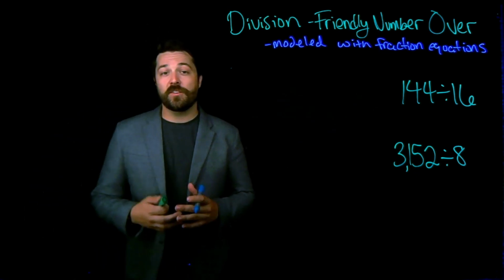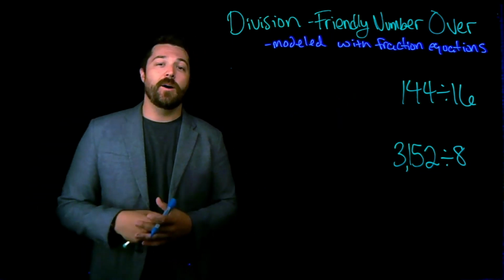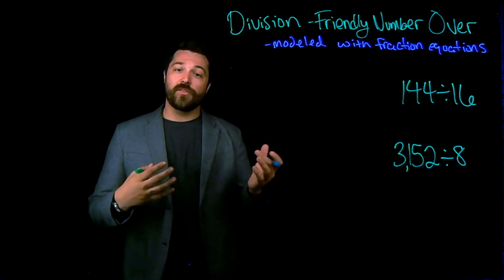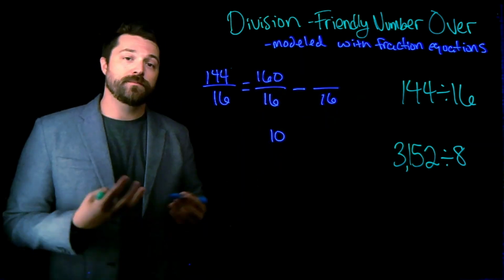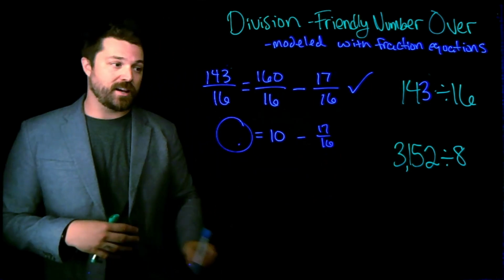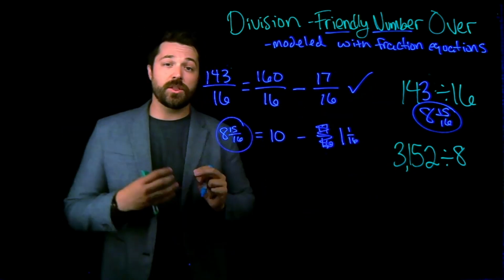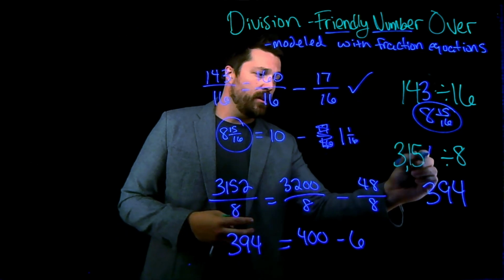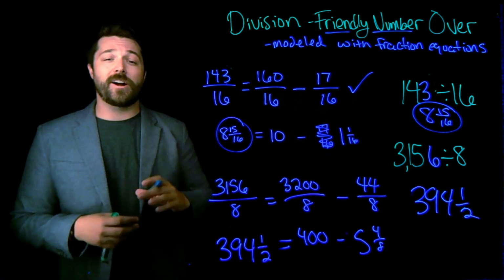Division - Friendly Number Over